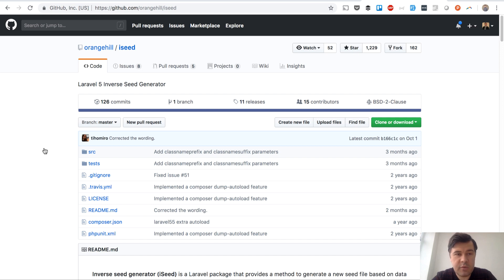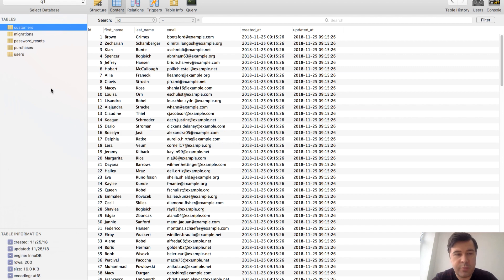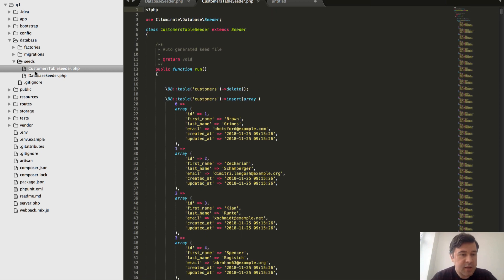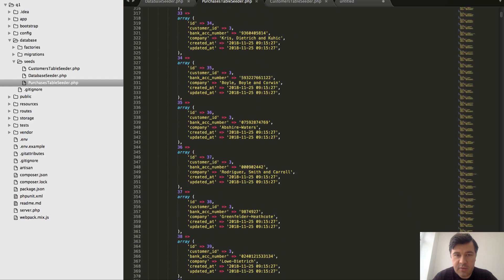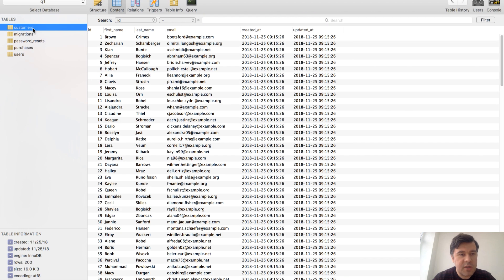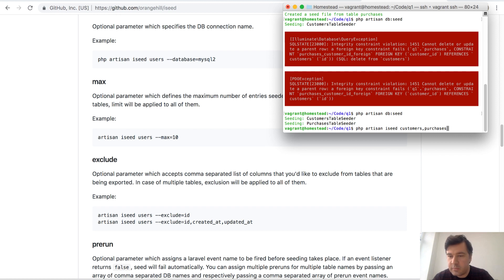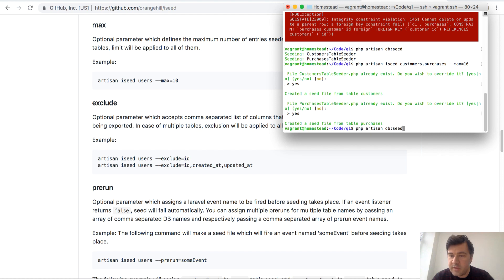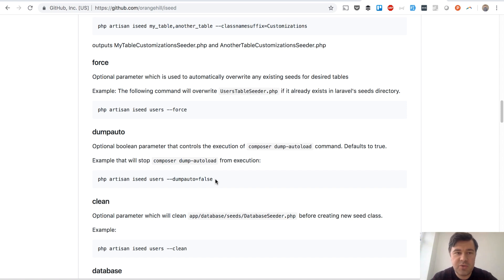iSeed: Laravel Package to Generate Seeds from Existing Data